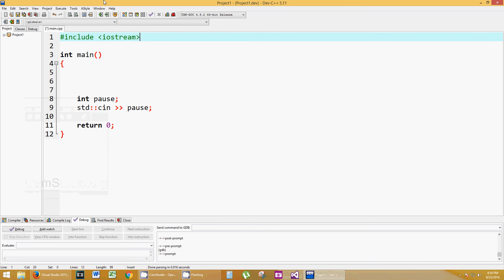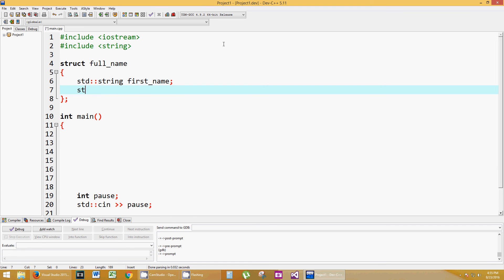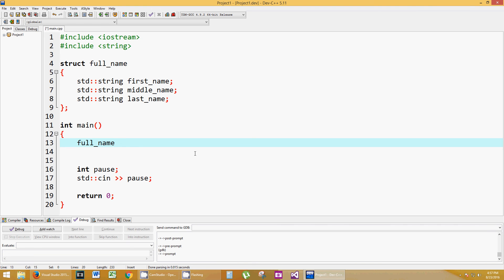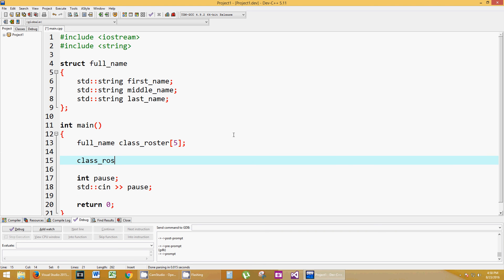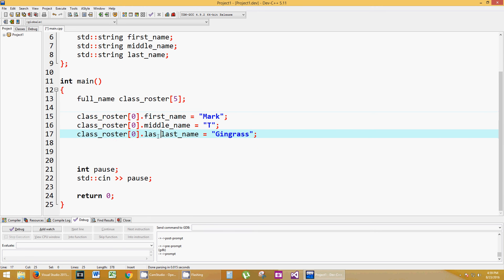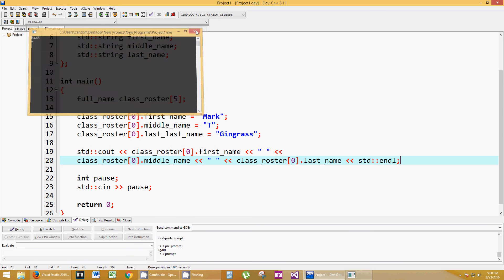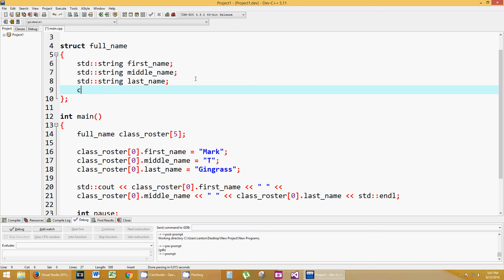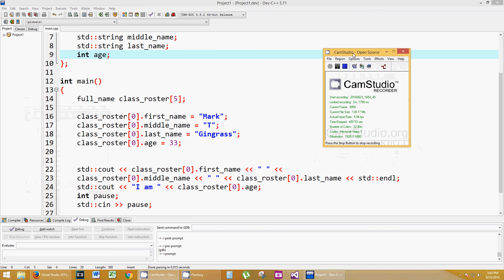14.2 Struct Example C++